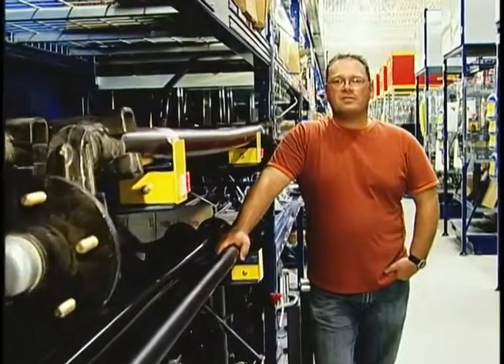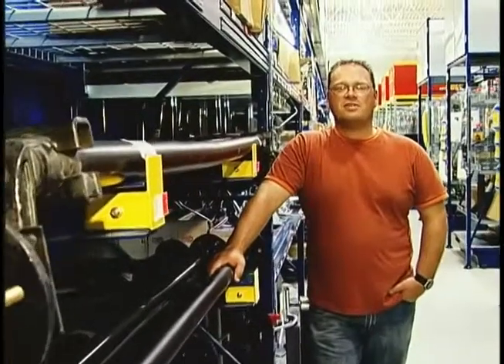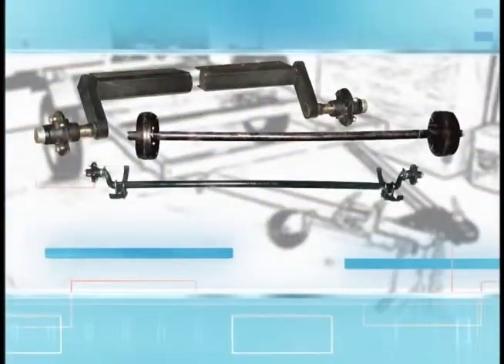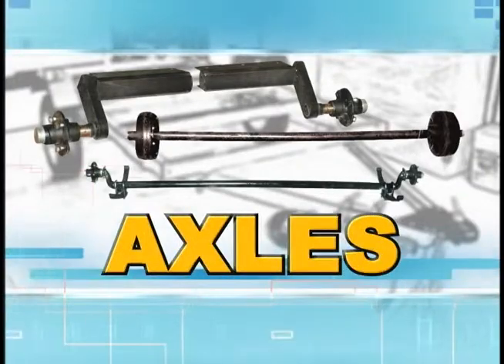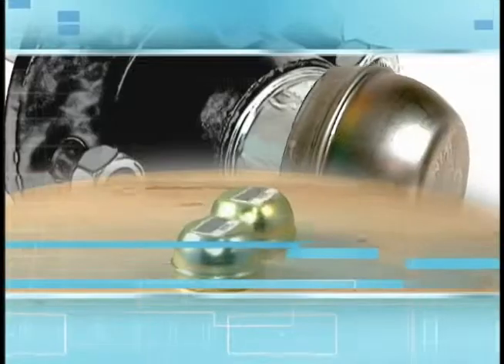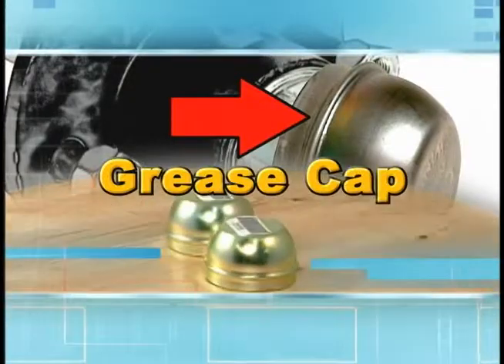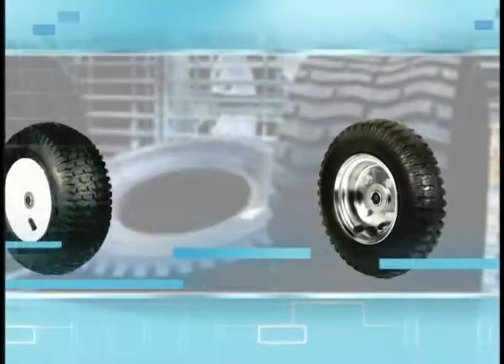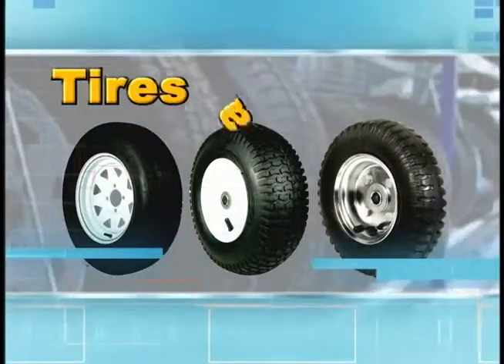Trailers and Towing